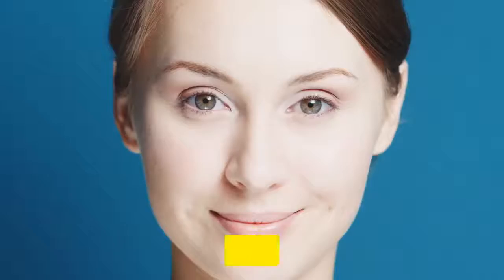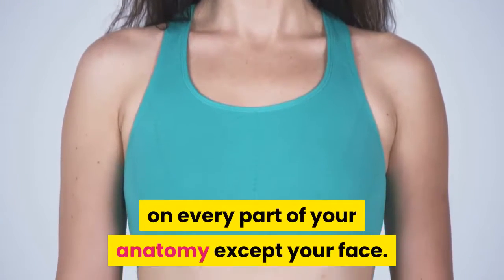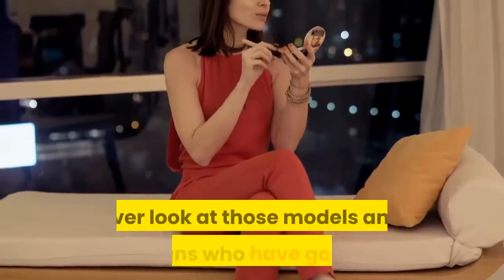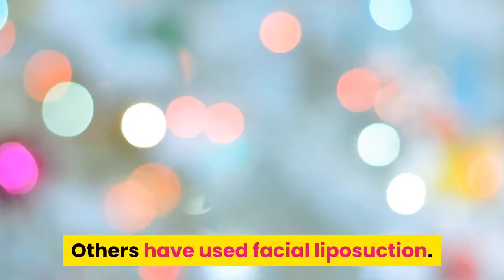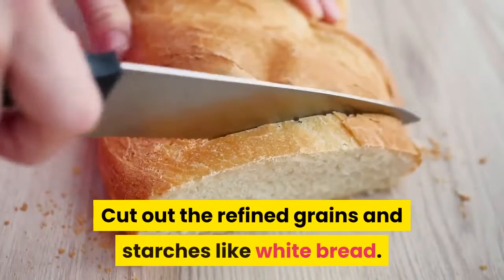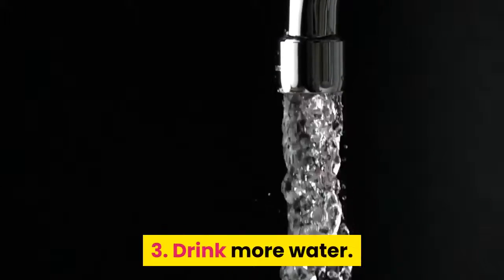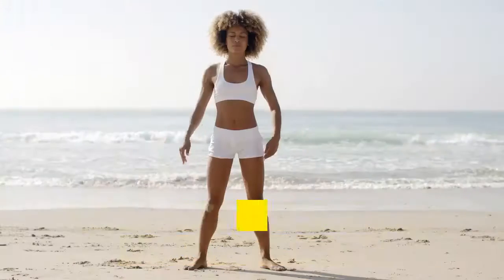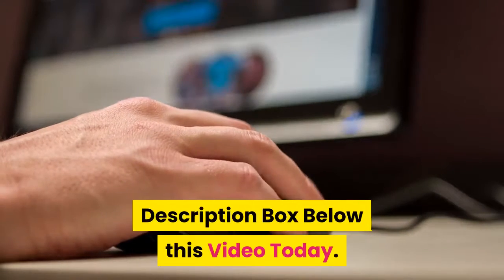How to Lose Face fat | And Keep Your Skin Elasticity Tight 🔥👍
Yes! It's time to free yourself from the prison of belly fat once and for all. Discover how to lose face fat - And restore the elasticity of your skin. Feel younger, healthier, happier and more energetic again. Even lose weight & burn belly fat... slip into those skin-tight jeans, sexy clothing, the kind you could never have dreamed of before! and Yeah, Turbo charge your sex drive. Want more details on how to lose face fat?

Are you frustrated and asking yourself just how to lose face fat? You're someone that in the past has been called attractive or hot, and also you have a slim, sleek, or lean body, also. However yet, you seem like you name need to be Alvin, with those puffy cheeks. Yet when you attempt to identify exactly how to lose face fat, absolutely nothing helps you.

You discover shedding body fat simple ... on every part of your composition other than your face. You have actually never ever had a gut or an extra spare love handles. You have actually never even had puffy hands! You work out by playing tennis or going running, but nothing seems to work. You just don't know how to lose face fat, as well as it has you frustrated as well as discouraged. You feel as if you're not almost as attractive or eye-catching as you would certainly be if you felt in one's bones how to lose face fat and were able to do so.

There in fact are ways to lose face fat. Ever take a look at those models and thespians who have gorgeous, angular faces as well as obvious cheek bones? They know how to lose face fat. They don't have some "great genetics" that prevent the chipmunk face. As well as it's not good luck. They truly, really know just how to lose face fat. They do certain things that you do not do.

What are their methods? Well, needless to say, some of them have gone under the knife. Others have made use of facial lipo. And also some of them (females only) make use of sleight of hand called hair and makeup that misdirects your attention far from their plump cheeks. But you do not desire any of that. You wish to know the natural, authentic means of how to shed face fat.

Consider these tips.

1. Modification your diet plan. If you're exercising and also have a great body yet additionally have face fat, there's highly likely something you're consuming that you shouldn't. Cut out the refined grains and also starches like white bread. Eliminate white sugar as well as, OMG, HFCS, and also just eat natural sugar or fruits.

2. Chew sugar-less gum. Only chew sugar-less gum that uses sorbitol as the sugar. Chewing sugar-less gum like Dentyne Ice helps clean your teeth, refresh your breath, and ... enhance your face muscles, causing them to burn off more fat.

3. Drink a lot more water. Dehydration can trigger face fat, in the same way that not eating sufficient can create you to become flabby.

4. Work out much more. Some individuals are naturally slender, but sedentary. So they still retain fat, and it's placed on their face. If you're like that, leave that couch!

🔥"Leptitox", A 5 Second Hack that Kills Food Cravings and Melts Off 62 ponuds of Raw Fat.

how to lose face fat
how to lose fat in your skin
how to lose your face fat
how to lose fat face fast in a week